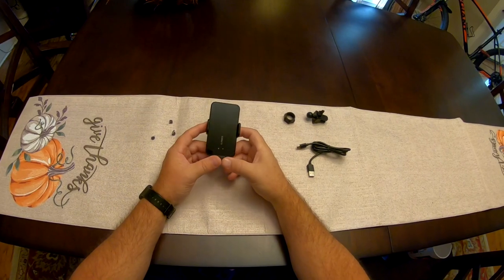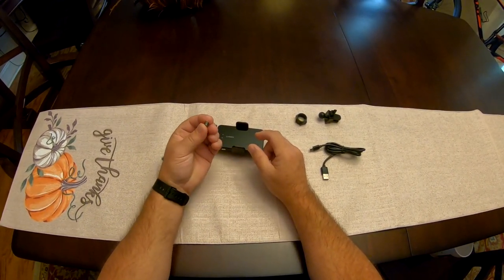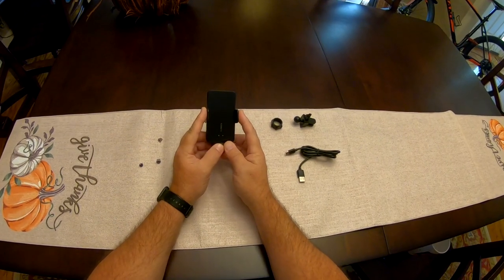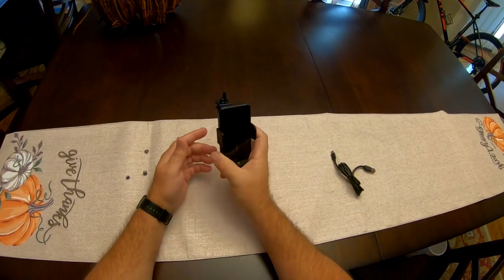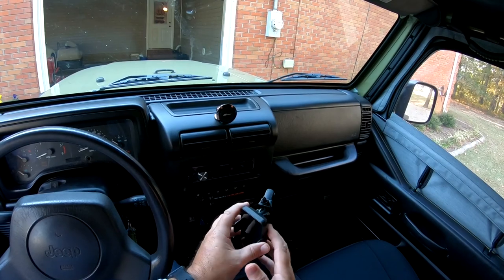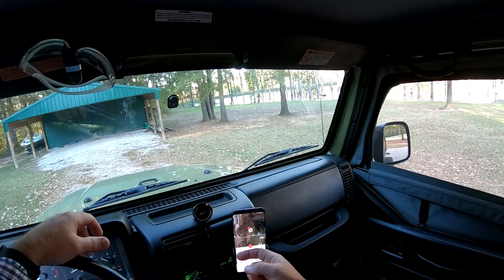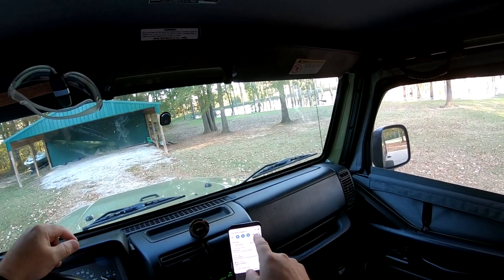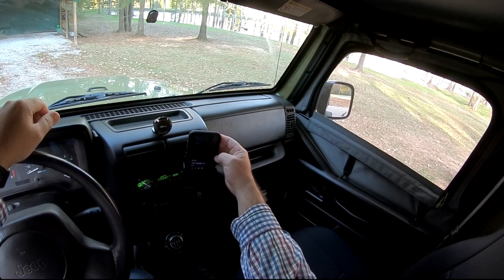Joytutus Wireless Charging dock! Jeep Wrangler TJ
Today I am excited to review this wireless phone charger provided by Joytutus!

(This was my honest review and I don't get paid if you purchase)